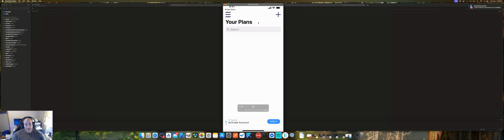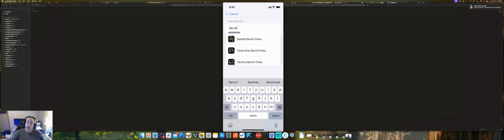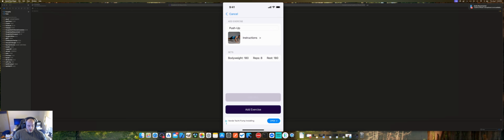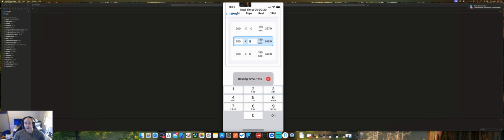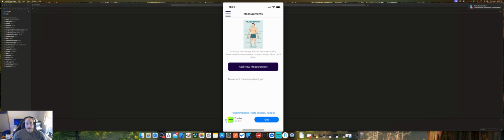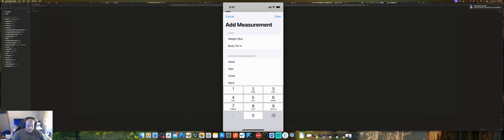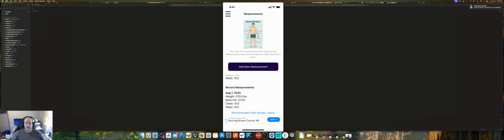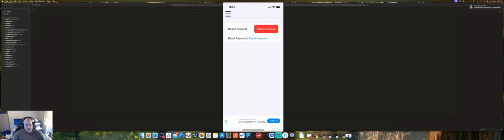This Fitness App Tracks Everything (PumpPal Feature Tour)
In this video, we walk you through PumpPal’s top features:
• Track strength, cardio, and bodyweight workouts
• Build or follow custom workout plans
• Log sets, reps, weight, rest time, and notes
• Monitor your body measurements over time
• See your progress with easy-to-read summaries
• Works great for home or gym workouts!

💪 Whether you’re just starting or leveling up your training, PumpPal helps you stay consistent, motivated, and in control of your fitness journey.